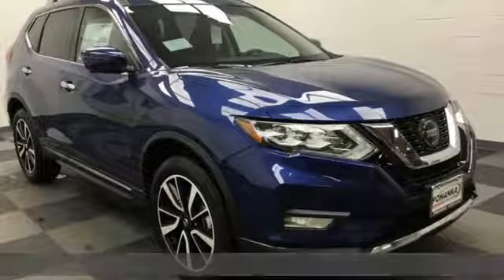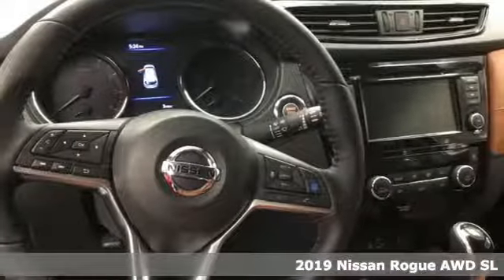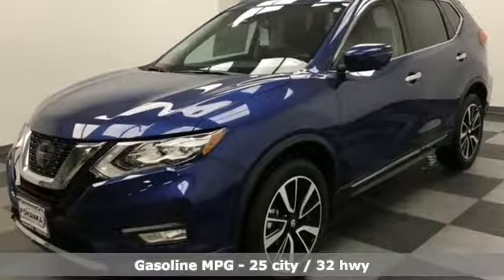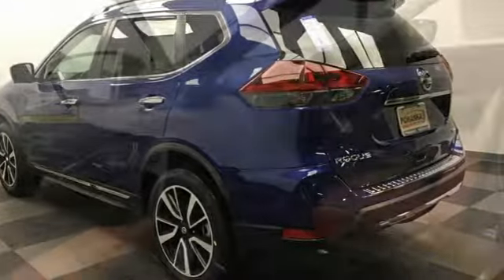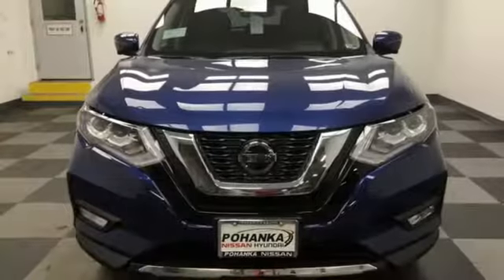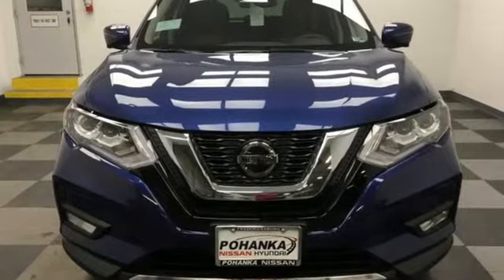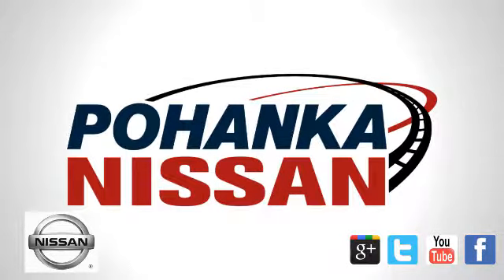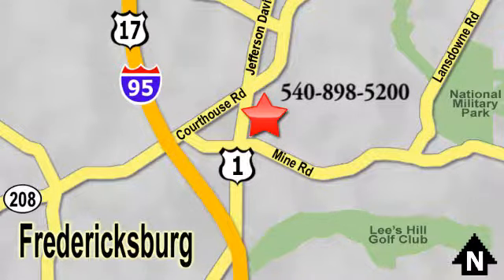New 2019 Nissan Rogue Richmond VA Fredericksburg, VA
Year: 2019
Make: Nissan
Model: Rogue
Trim: SL
Engine: 2.5L 4-Cylinder
Transmission: CVT
Color: Blue
Interior: Platinum
Stock #: PKC768583
VIN: 5N1AT2MV5KC768583
Caspian Blue Metallic 2019 Nissan Rogue SL AWD CVT 2.5L 4-Cylinder AWD.brbrRecent Arrival! 25/32 City/Highway MPG

Address:
5200 Jefferson Davis Hwy